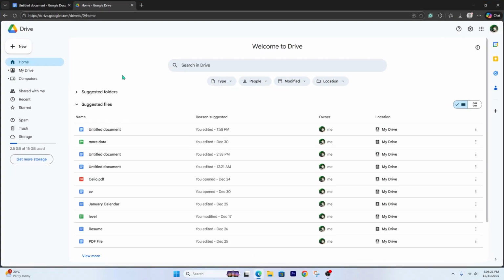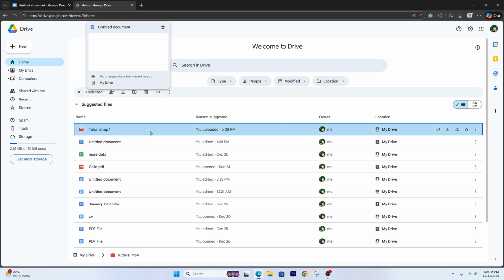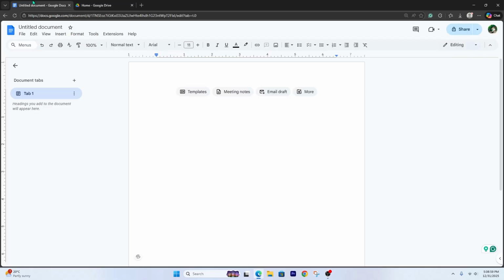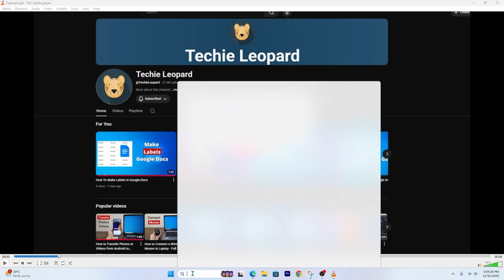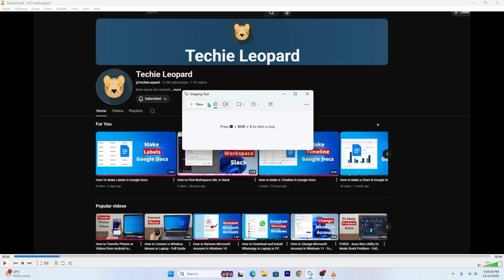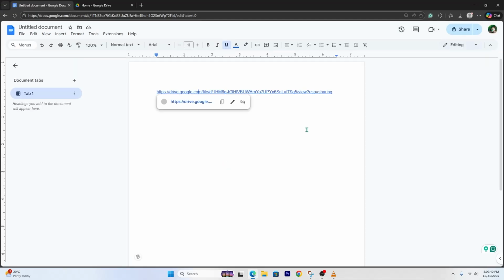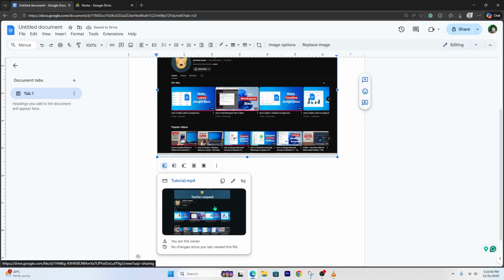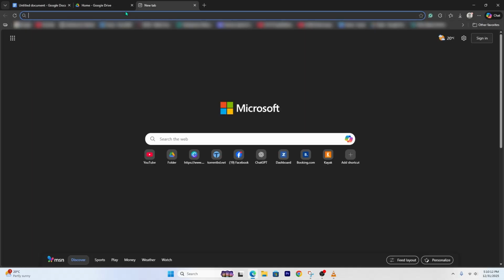How to Insert a Video in Google Docs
A quick tutorial on, how to insert video in Google Docs.